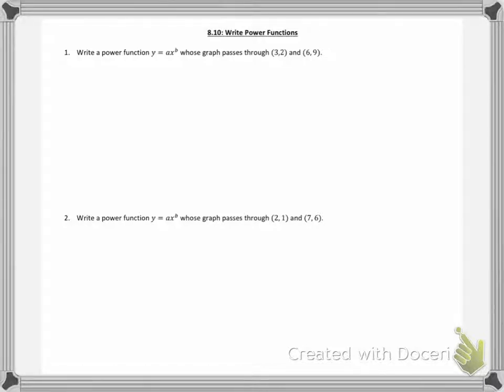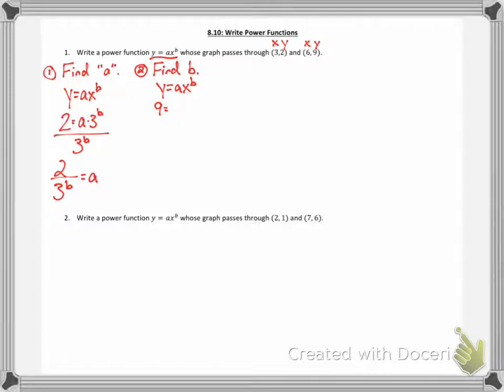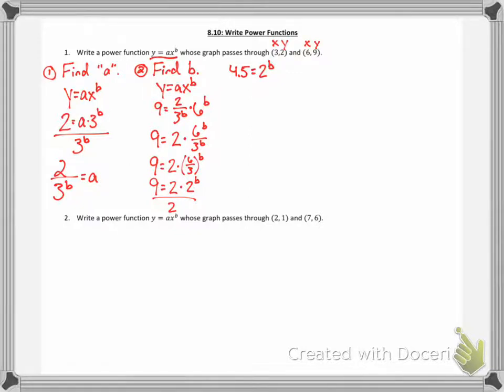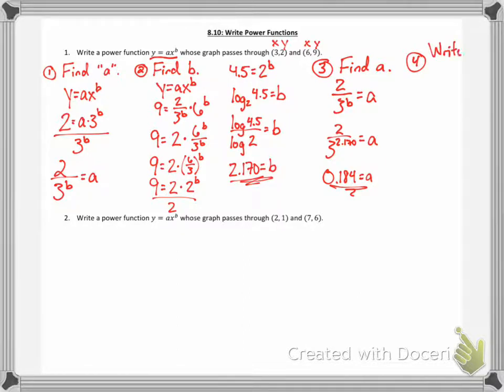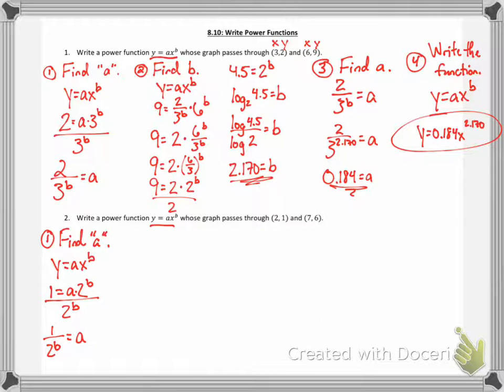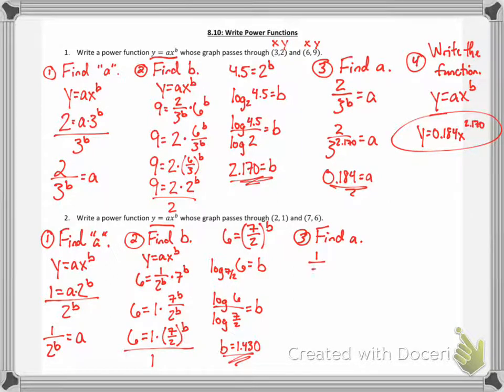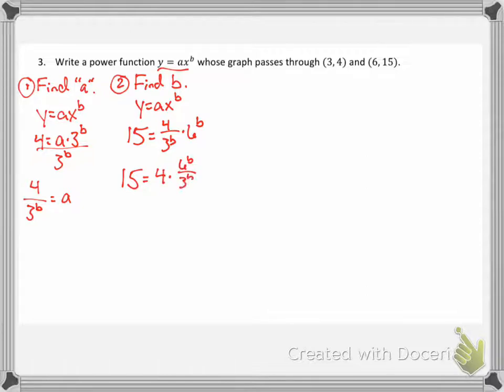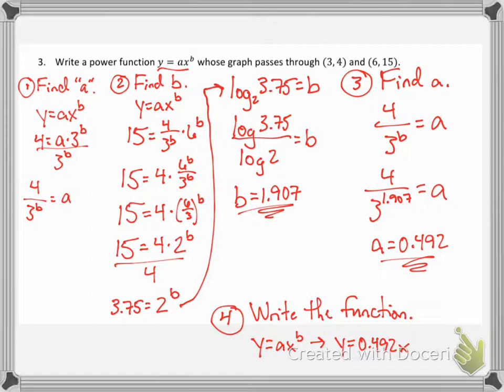8.10: Write Power Functions